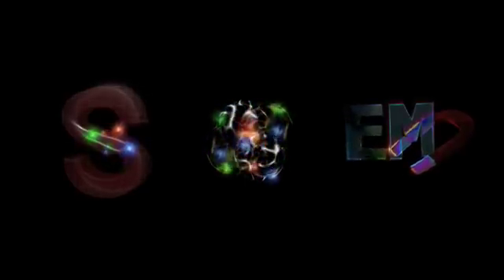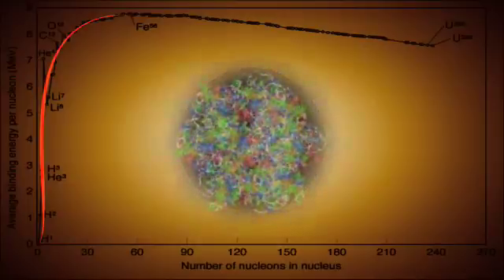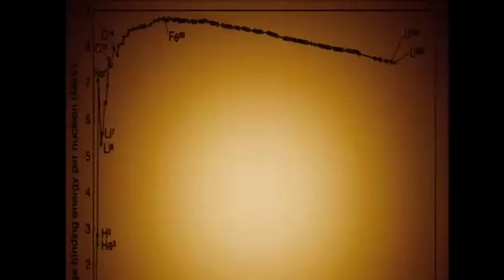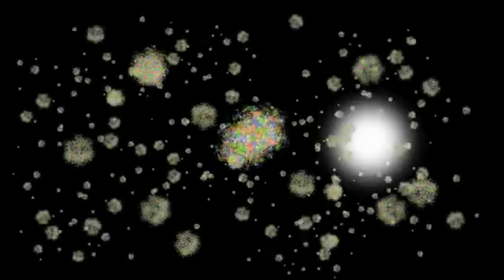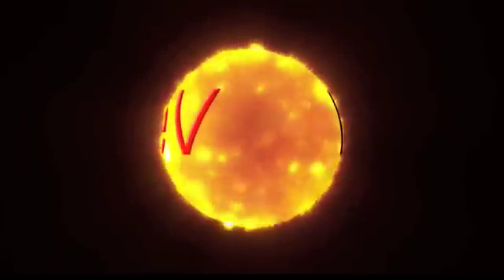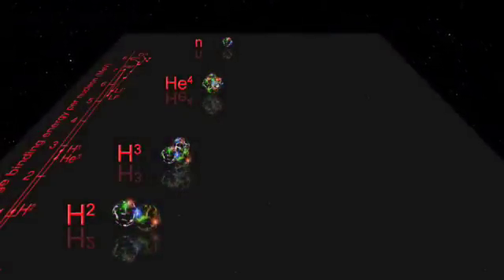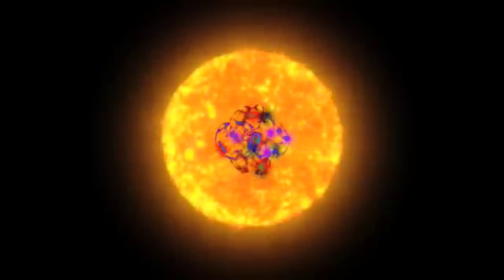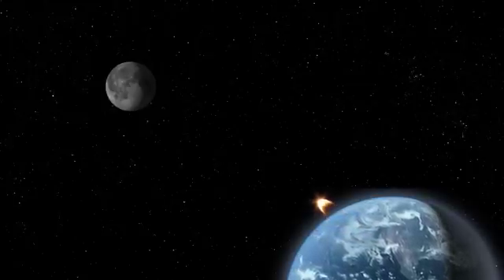Fission and Fusion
Check out Fission and Fusion and find out how we can get energy both from splitting an atom and from joining them together!